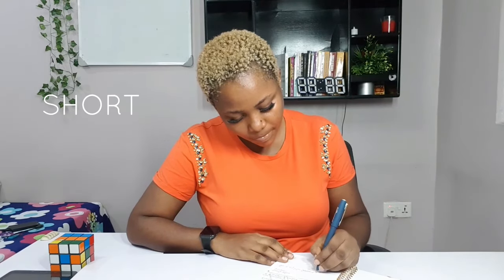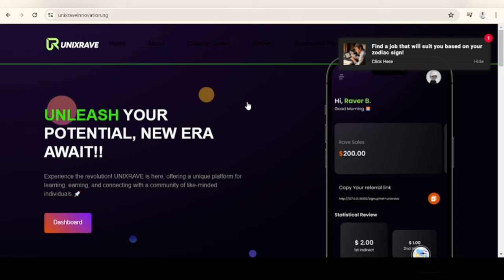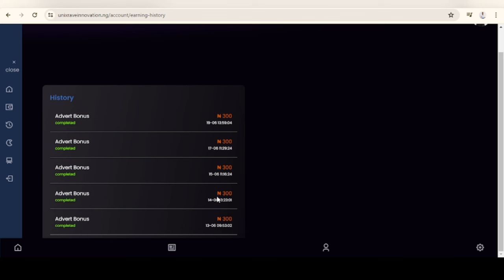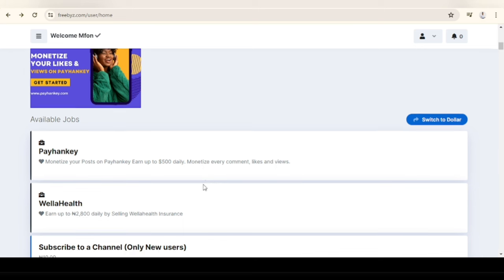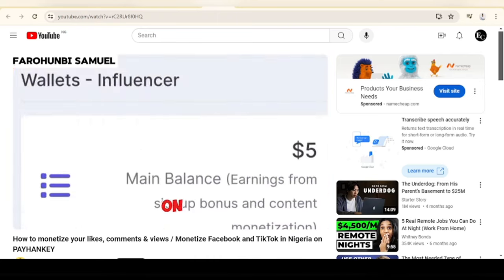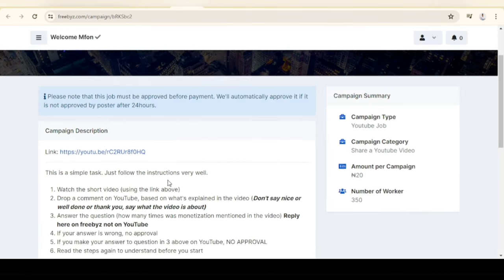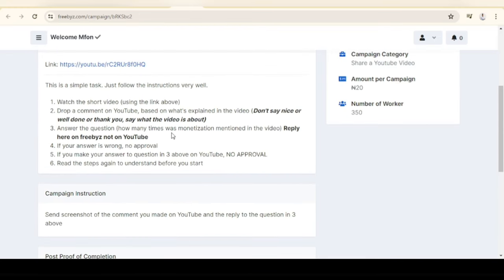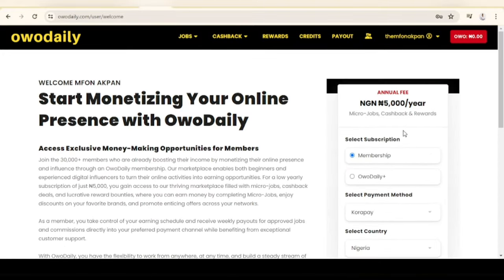3 Websites That Will Pay You WEEKLY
Links to signup
//FREE RESOURCES I CREATED FOR YOU
//BUSINESS/COLLABS ONLY
//TODAY'S WORD
 "And God is able to bless you abundantly, so that in all things at all times, having all that you need, you will abound in every good work" - 2nd Corinthians 9:8